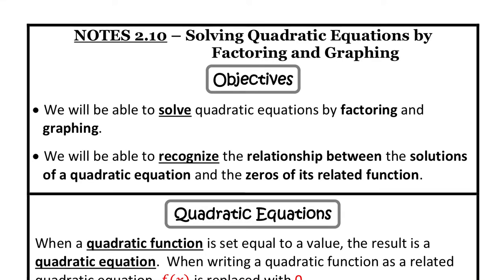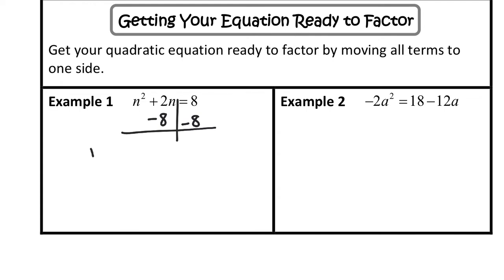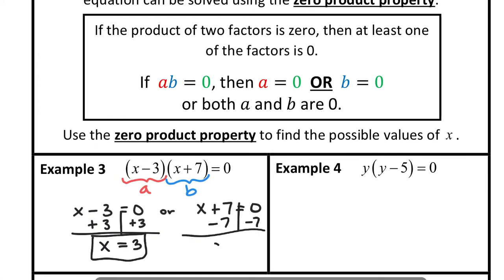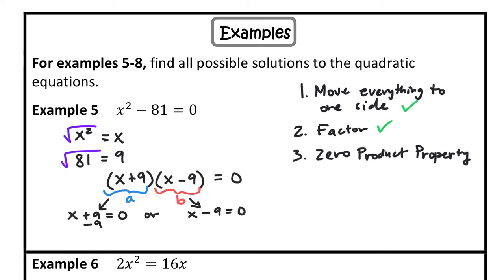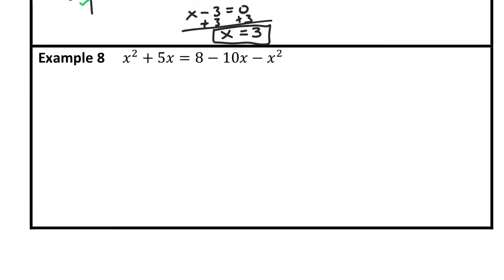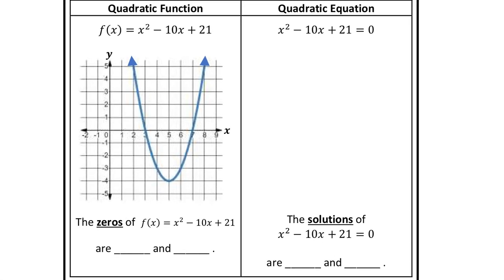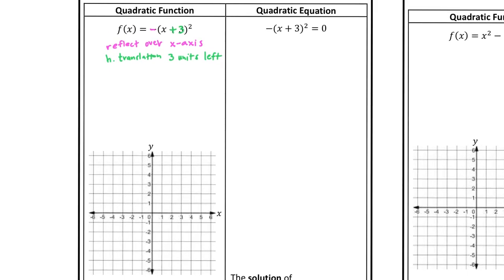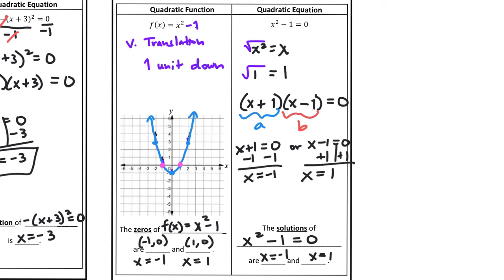Algebra 2: Notes 2.10 Solving Quadratic Equations by Factoring & Graphing